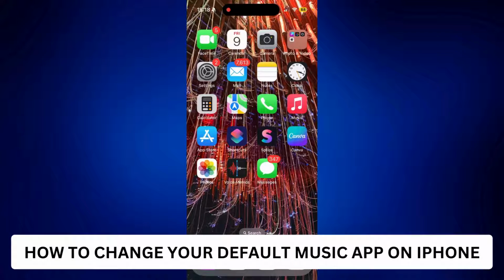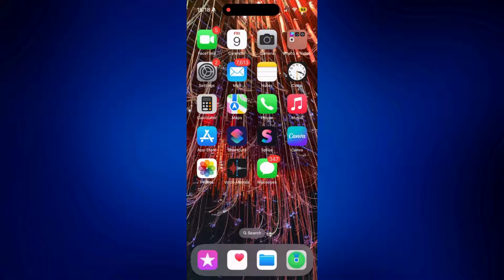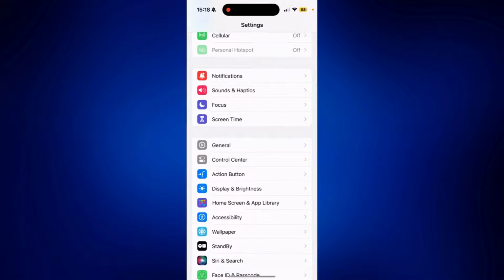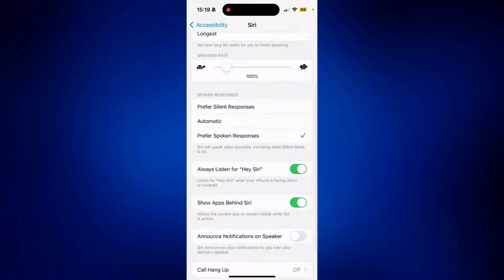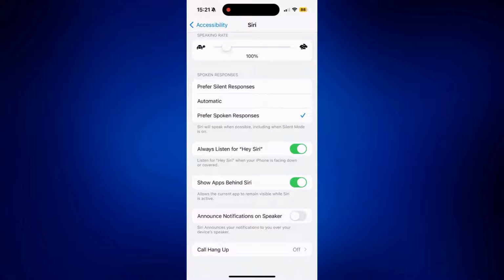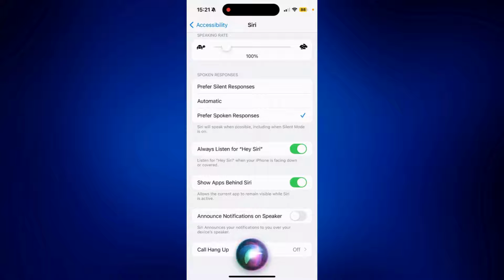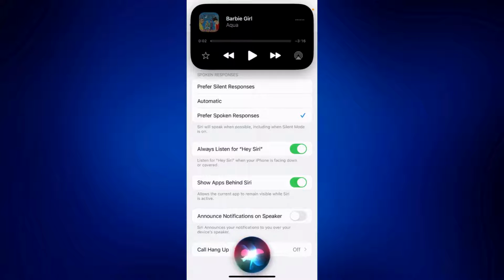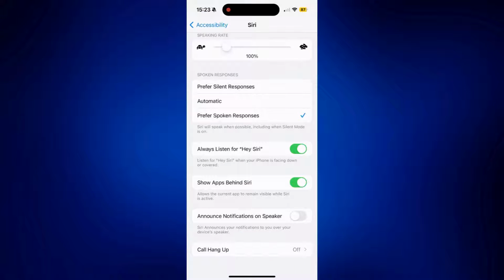How To Change Your Default Music App On iPhone (Quick & Easy)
This tutorial will teach you how to change your default music app on iPhone. Follow along and you can setup your preferred music app to be used as the default in your iPhone.